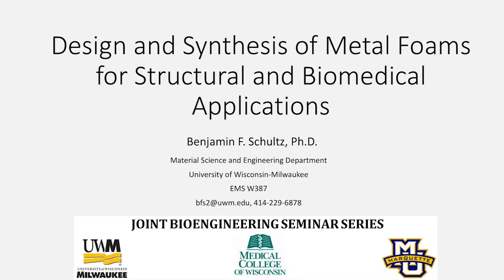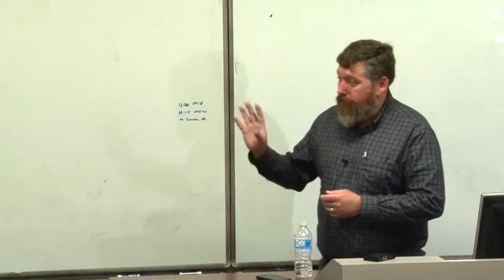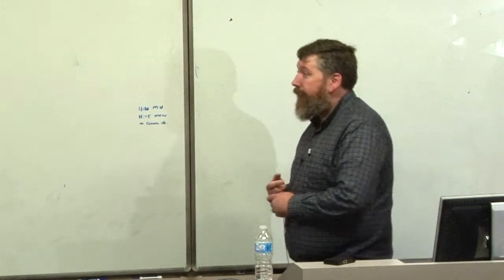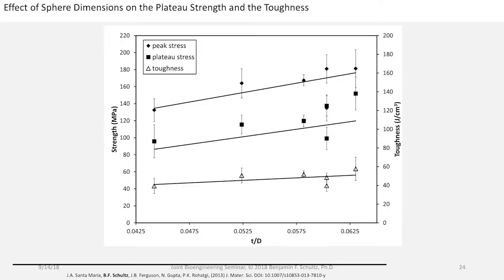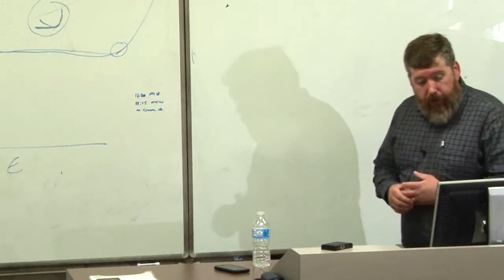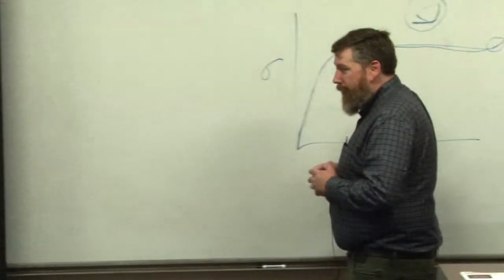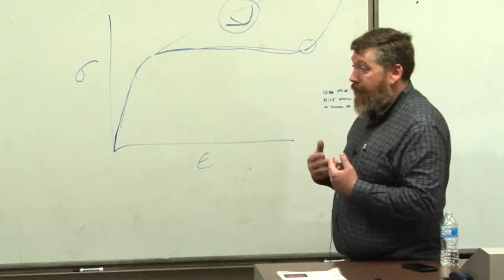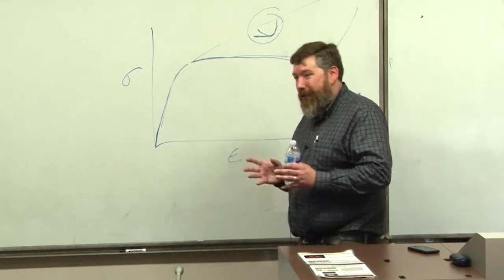Fall 2018 Joint Biomedical Engineering Seminar Series: Sept. 14, 2018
Design and Synthesis of Metal Foams for Structural and Biomedical Applications

Benjamin F. Schultz, Ph.D.
Material Science and Engineering
College of Engineering and Applied Science
University of Wisconsin-Milwaukee